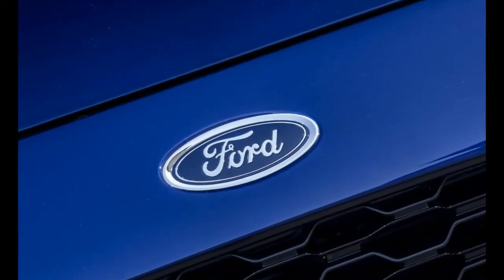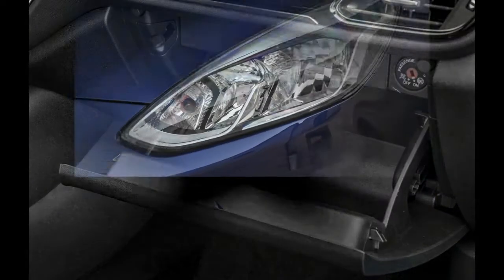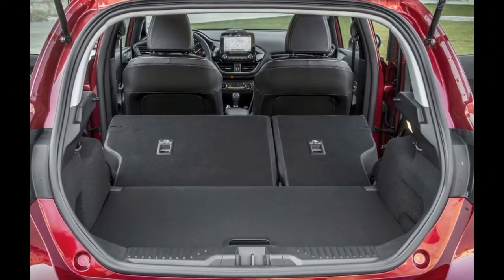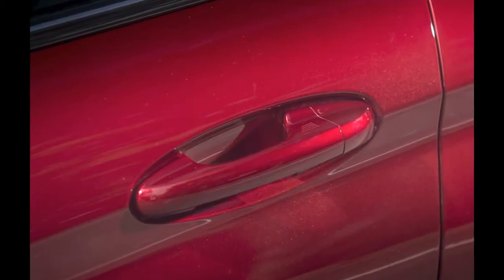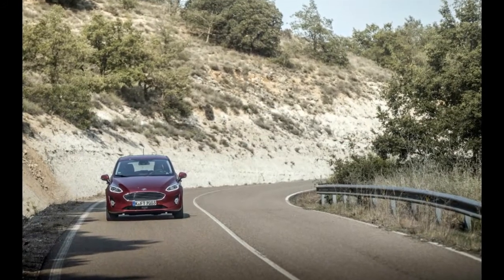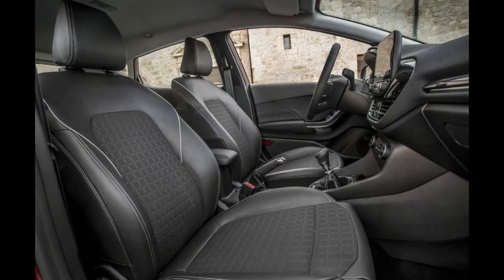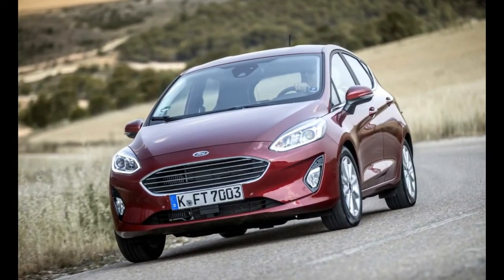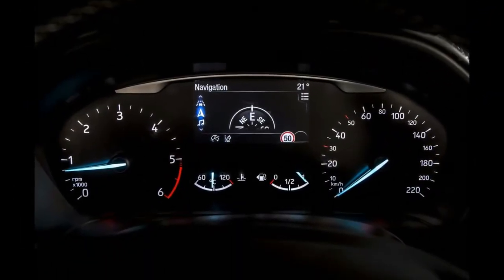[2018 FORD FIESTA] - 2018 FORD FIESTA EUROPEAN SPEC REVIEW.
2018 FORD FIESTA EUROPEAN SPEC REVIEW.

Video Intro:
RavenProDesign